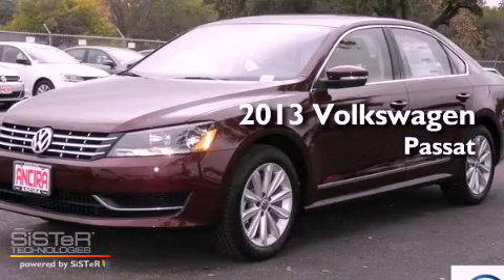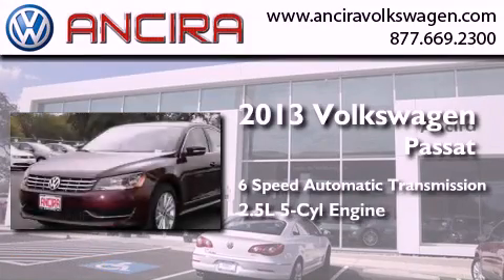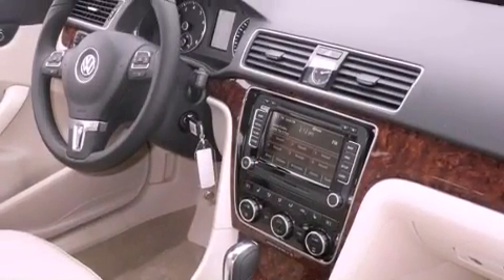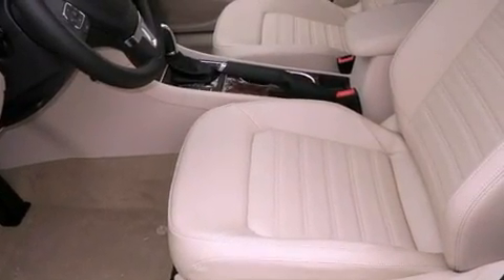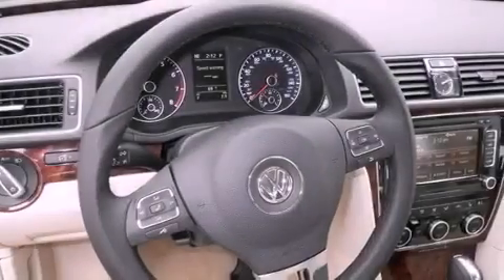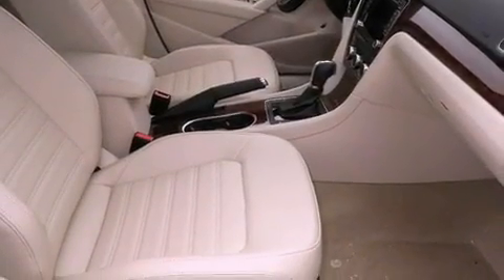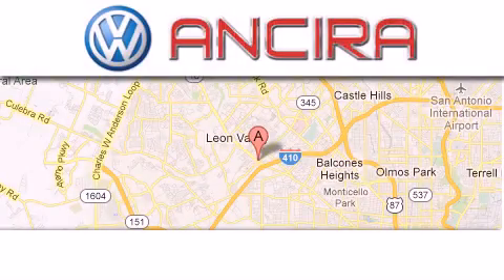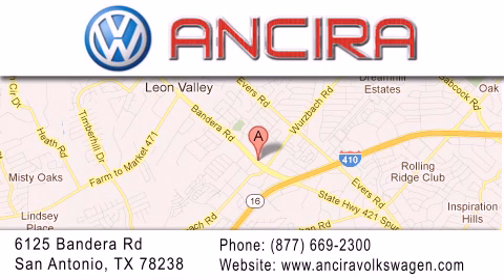2013 Volkswagen Passat San Antonio TX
Year : 2013
 Make : Volkswagen
 Model : Passat
 Engine : 2.5L 5 cyls
 Trans . : Automatic 6-Speed
 Exterior : Opera Red Metallic

 Interior : Beige w/V-Tex Leatherette Seating Surfaces
 Stock : V052142